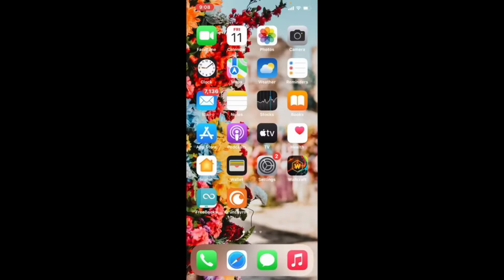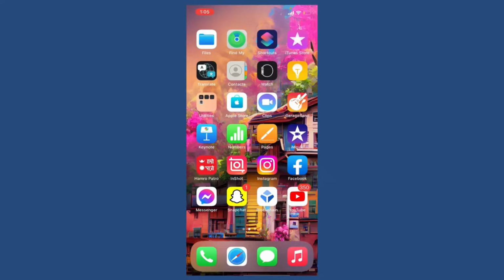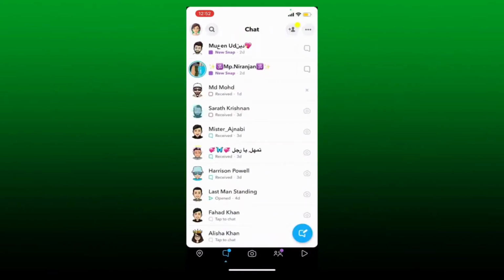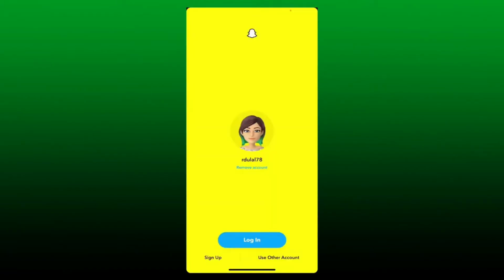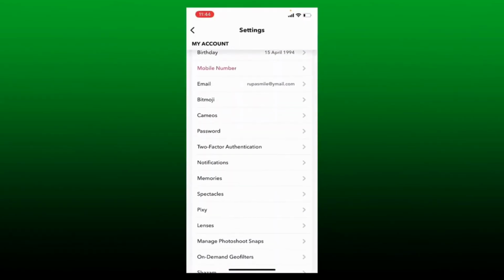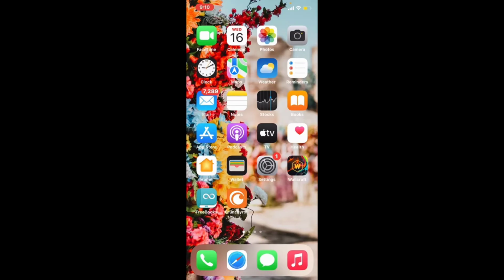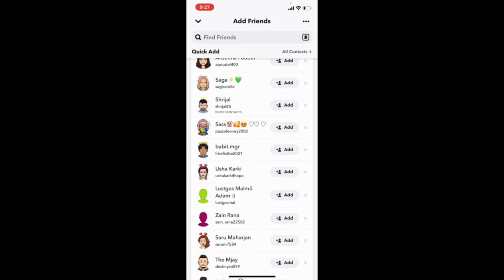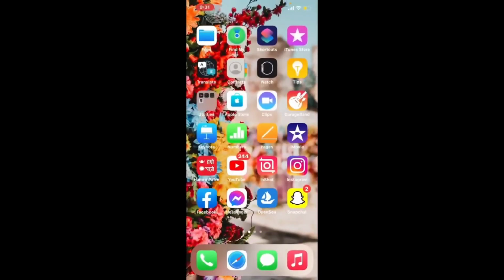SnapChat Tutorial for Beginners: How to Use SnapChat 2023?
Welcome to our YouTube video on how to use

If you're new to Snapchat or looking to learn about the latest features and updates, you've come to the right place.

In this comprehensive tutorial, we'll cover everything you need to know to get the most out of Snapchat on your iPhone or any other device.

Whether you're a Snapchat novice or a seasoned user, this video has something for everyone. Get ready to become a Snapchat pro and start sharing fun moments with your friends in the most creative ways possible!

SnapChat Tutorial on:

0:12 download snapchat app
1:15 snapchat login
2:14 add snapchat link
3:41 swipe snapchat
4:44 re-watch snapchat story
5:52 snapchat login without verification code
8:33 change friends emoji on Snapchat
8:49 be bestfriend on Snapchat
11:15 add someone on Snapchat
12:48 download Snapchat videos